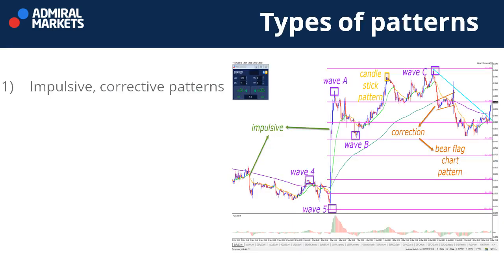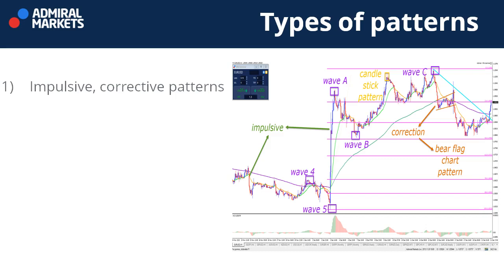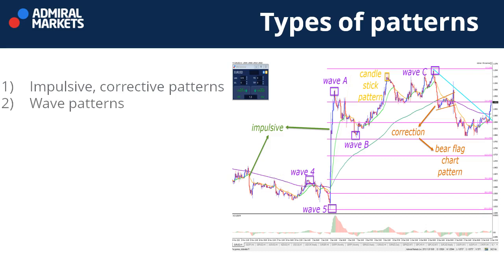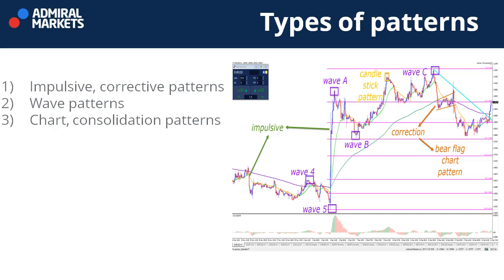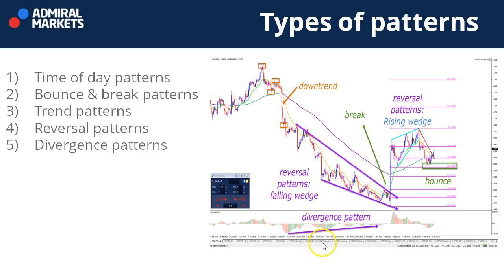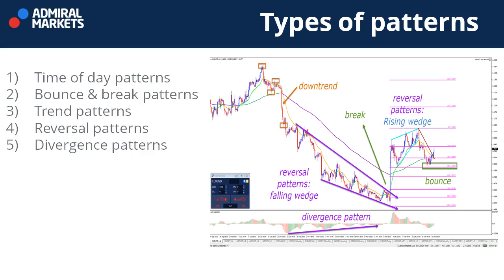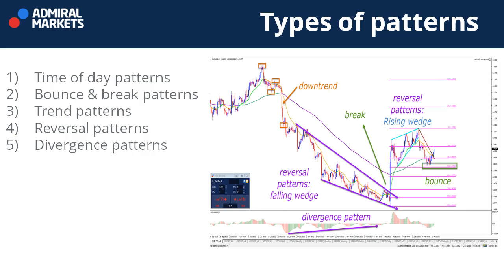Top 10 Market Patterns Based on Technical Analysis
Nenad's and Chris' top 10 favorite patterns in the Forex market when using technical analysis.